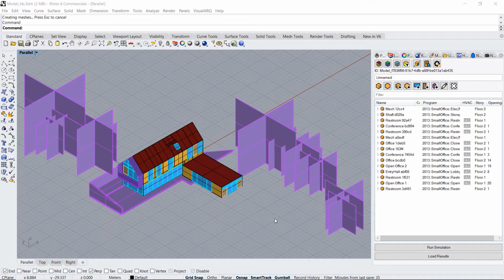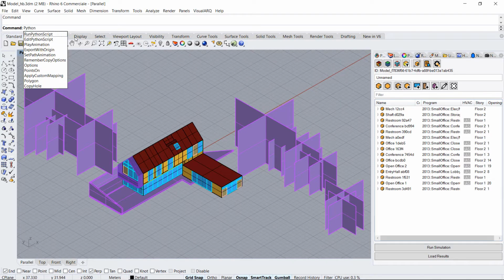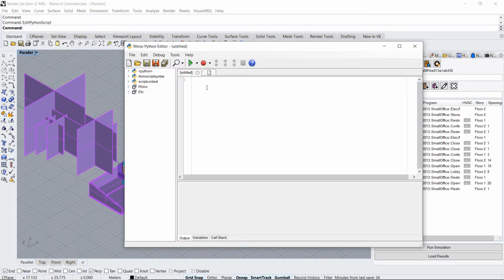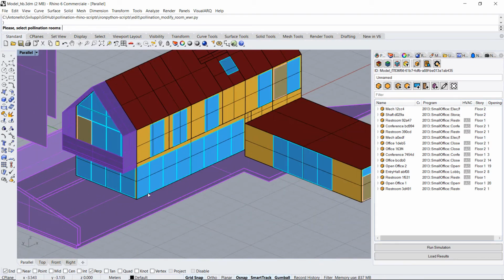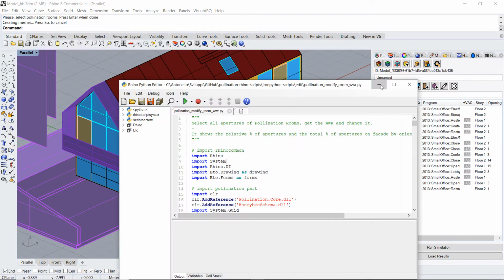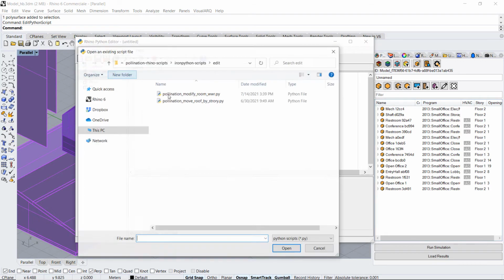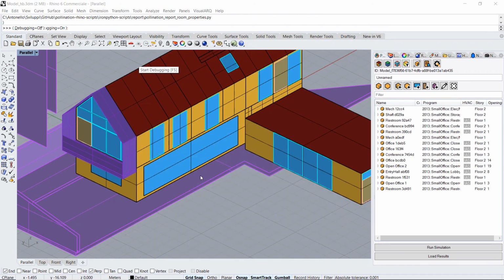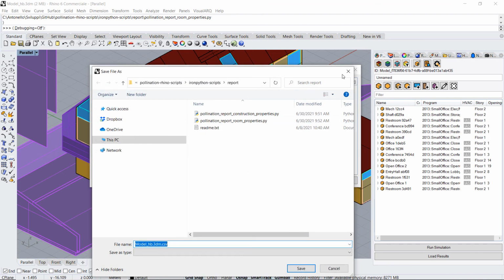Pollination Rhino Plugin: Advanced Scripting for Automating Process - Part 1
Learn how to use custom Pollination libraries with native Rhino scripting to customize and automate analytical processes.